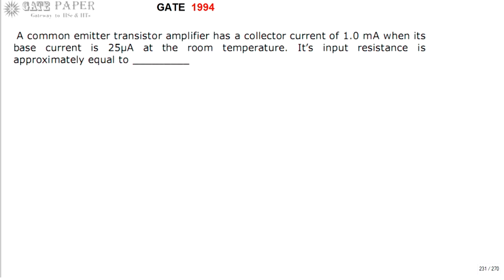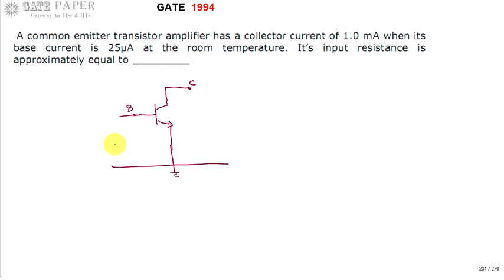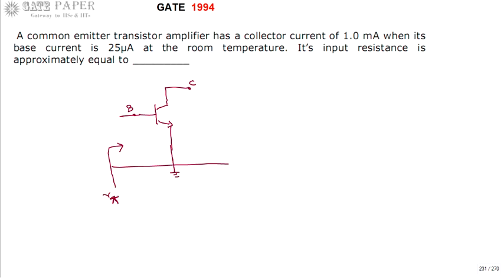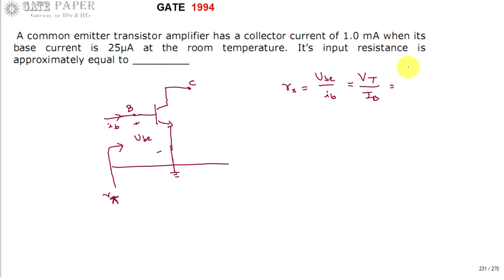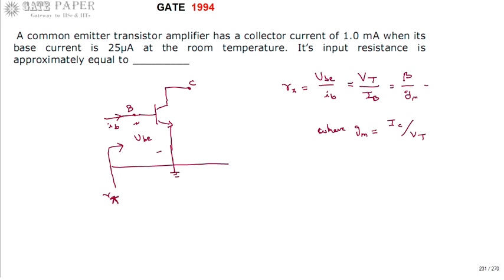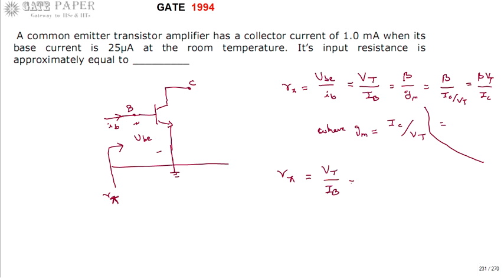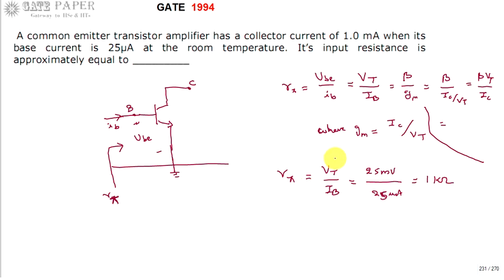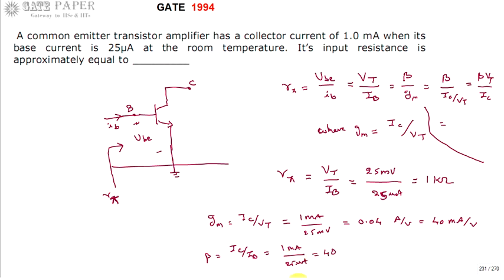GATE 1994 ECE Input Resistance of Common Emitter Amplifier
input resistance of common collector is highest than common emitter and common base amplifiers.